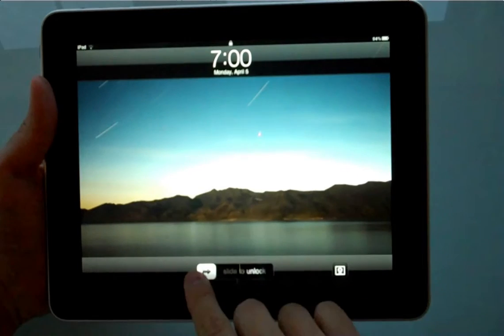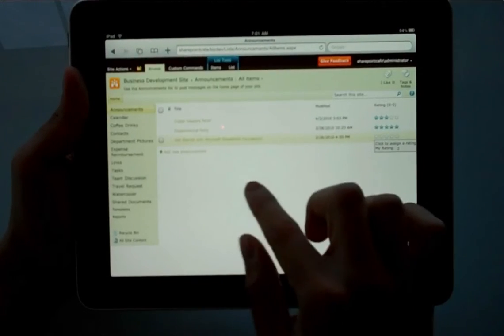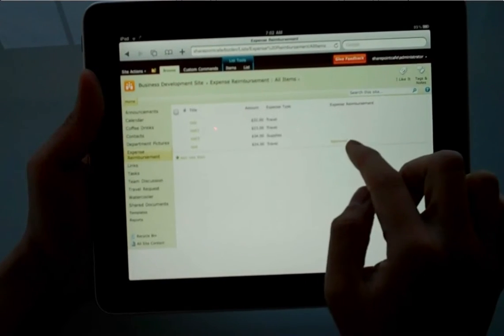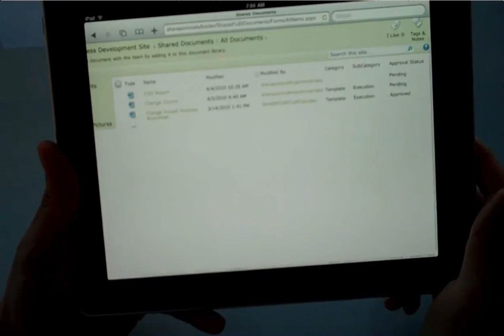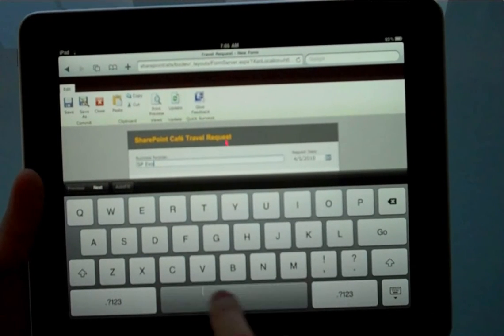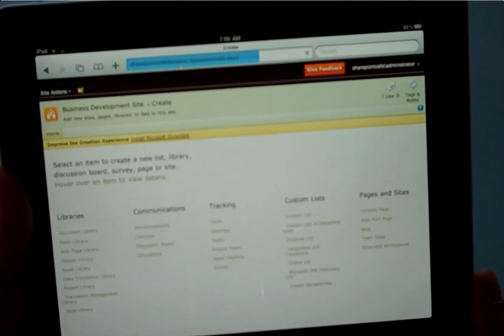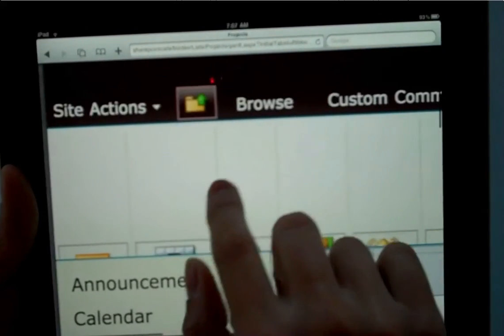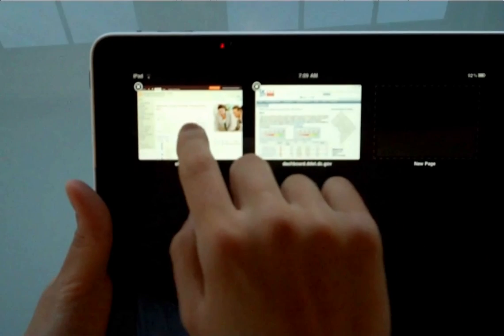SharePoint 2010 en iPad